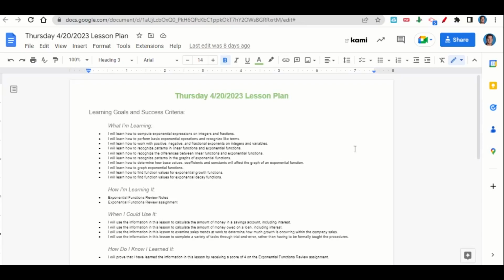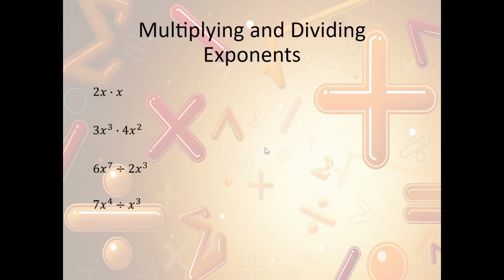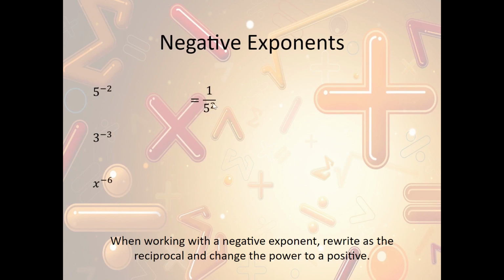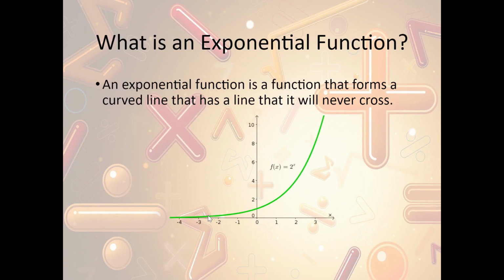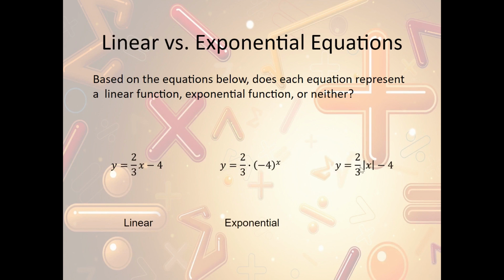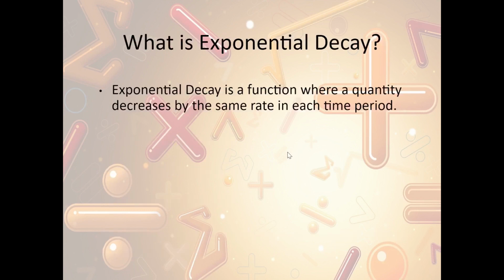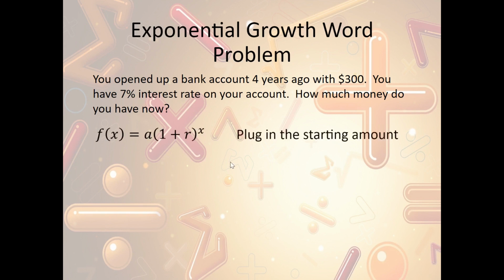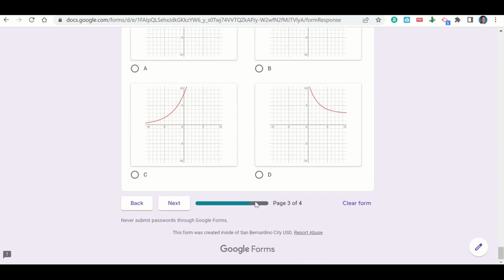4/20/2023 Exponential Functions Review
0:00 Agenda and Learning Goals
1:52 Exponential Functions Review Notes
32:50 Exponential Functions Review

Instructions:
* Review the Exponential Functions Review Notes on Google Slides.
* Complete the Exponential Functions Review assignment on Google Forms.

How I’m Learning It:
* Exponential Functions Review Notes
* Exponential Functions Review assignment

How Do I Know I Learned It:
* I will prove that I have learned the information in this lesson by receiving a score of 4 on the Exponential Functions Review assignment.